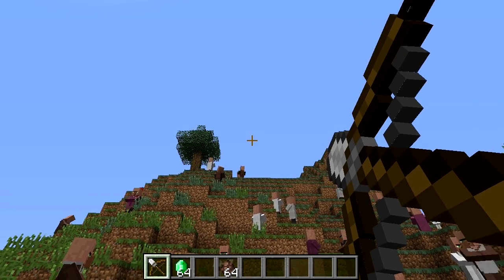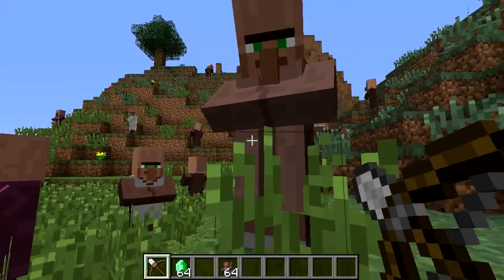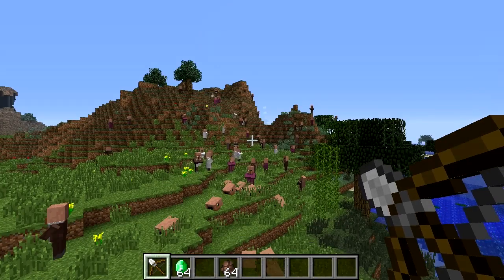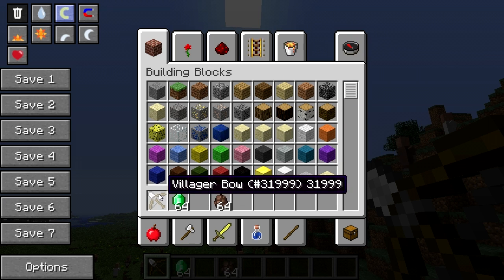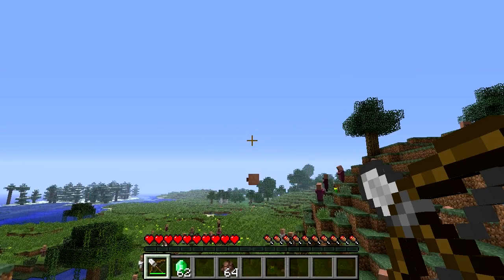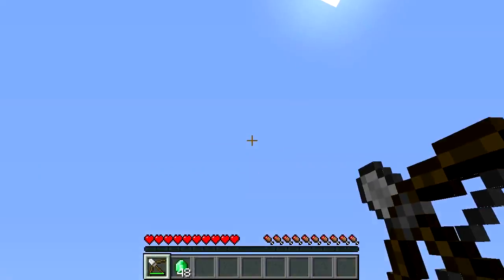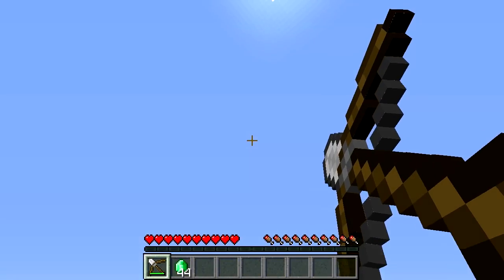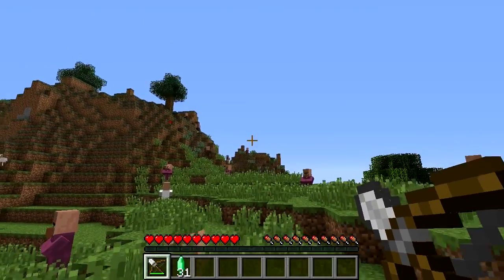Minecraft Mods: VILLAGER HEAD BOW! SHOOT HEADS!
Leave a LIKE for another parody preview! Thanks for watchin!

Hey Everyone,
Hope you enjoyed my 1.6.4 Minecraft mod review on the "Villager Head Bow" mod. If you would like to check out this mod go

** Use Google Chrome to translate the mod page ^^ **

Chaz

Song: Coco
Electric Joy Ride

IF you are reading this right now at this very moment... comment: "Most offtopic mod of the century!"